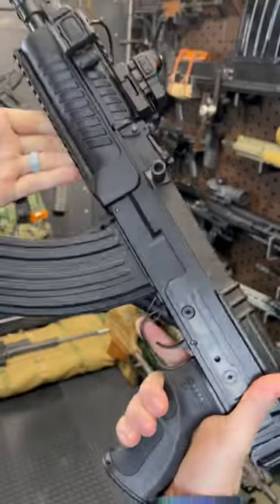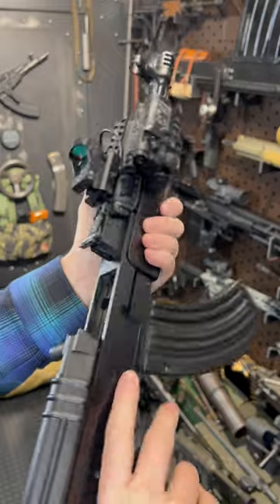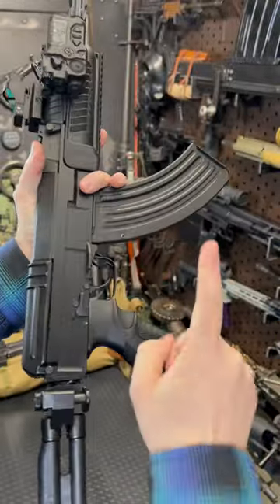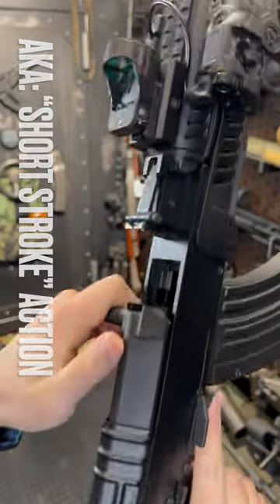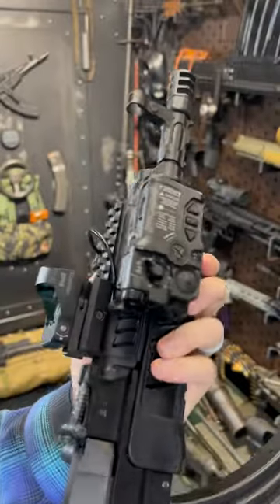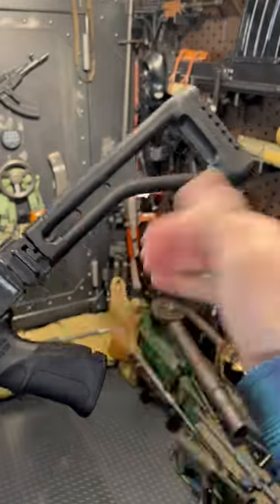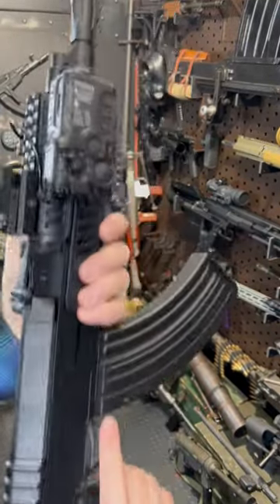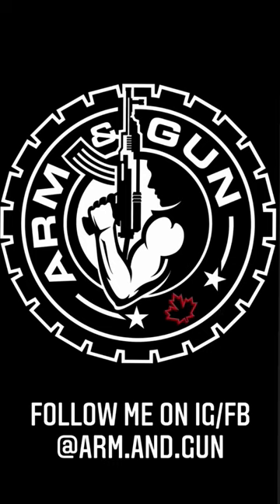Tacticool Boop’n the Night Build with a Czech “AK” (vz 58)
Cool gun + rds + lam.. just add nvg’s and you’re in for some fun. I like doing Boop’n the Night Builds.
SOCIALS
My CODE is always ARMANDGUN